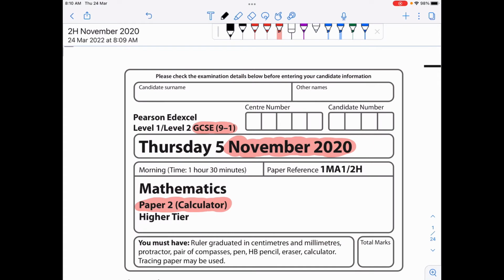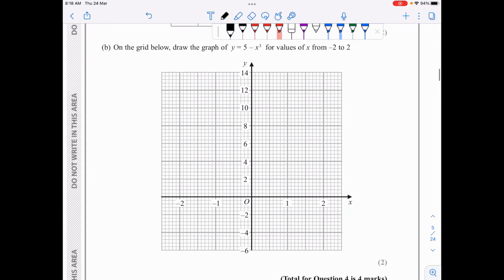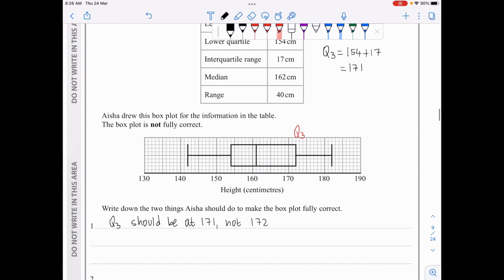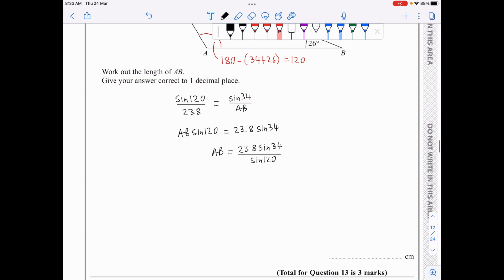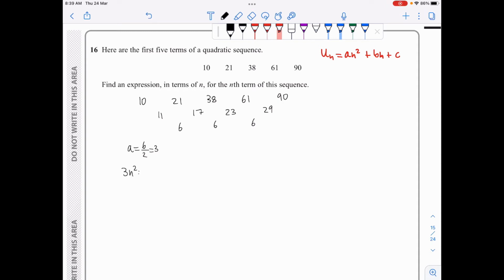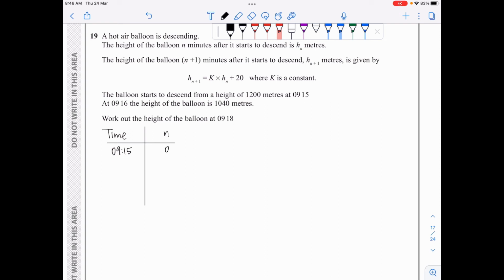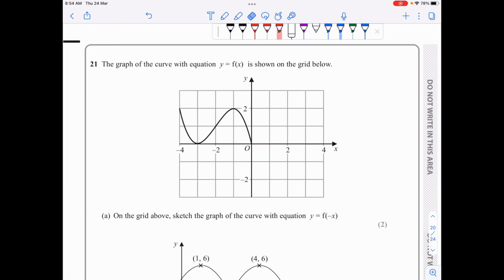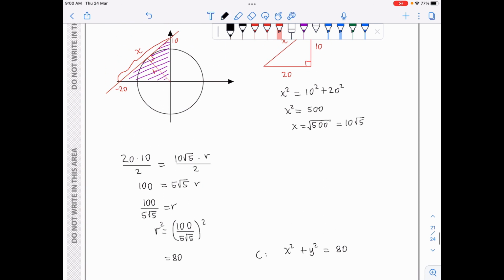GCSE Mathematics November 2020 - Paper 2H (Calculator)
Contents:
00:00 - Intro
00:17 - Question 1
01:41 - Question 2
02:57 - Question 3
06:00 - Question 4
06:55 - Question 5
07:33 - Question 6
08:22 - Question 7
09:45 - Question 8
11:41 - Question 9
13:29 - Question 10
14:45 - Question 11
16:22 - Question 12
18:23 - Question 13
19:40 - Question 14
21:31 - Question 15
23:58 - Question 16
27:35 - Question 17
28:22 - Question 18
31:08 - Question 19
34:36 - Question 20
39:05 - Question 21
41:28 - Question 22